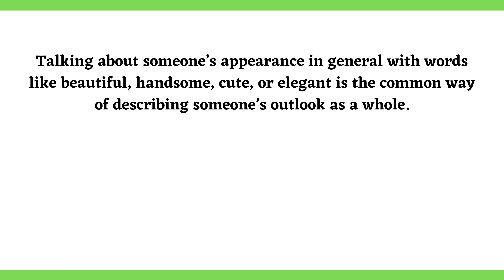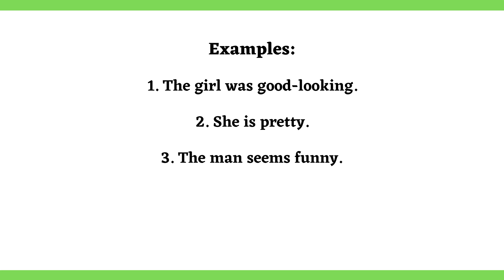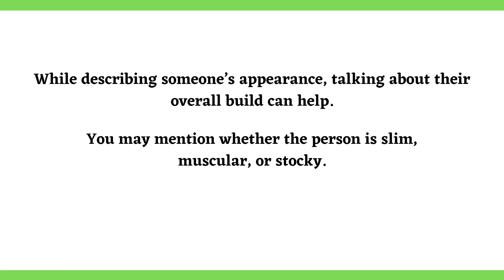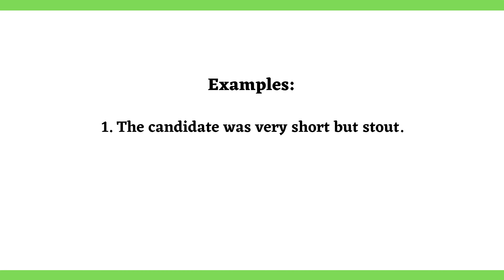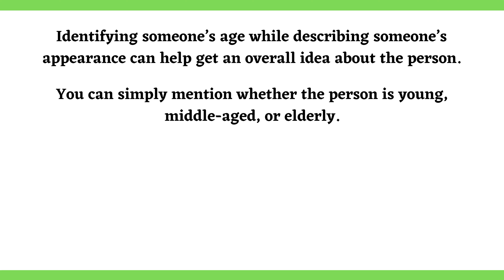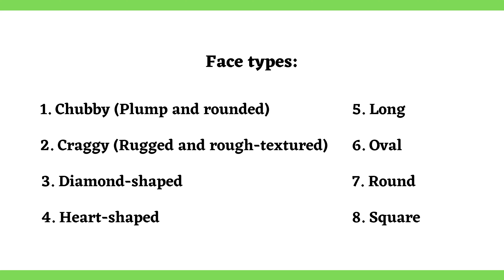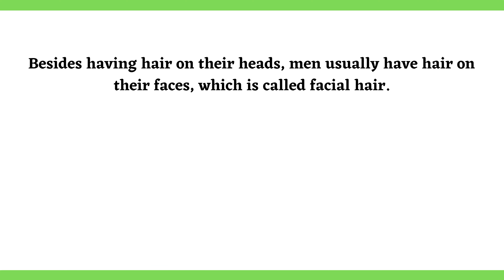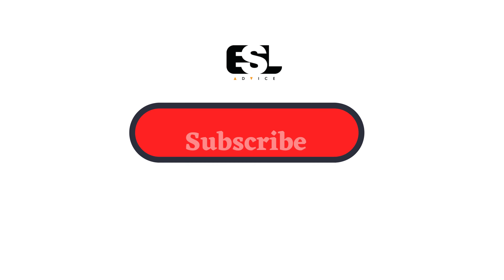How to Describe Someone’s Appearance in English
We usually use different adjectives to describe someone’s appearance in English. Those adjectives sometimes well describe someone as a whole or any of their specific features. If you are wondering how to talk about someone’s (friend, colleague, customer, stranger, etc.) looks, this video can help you with specific words and expressions to describe their appearance.

Read a blog post on this topic here.